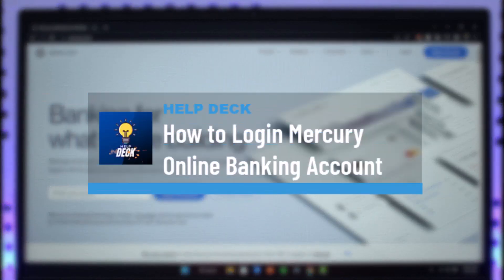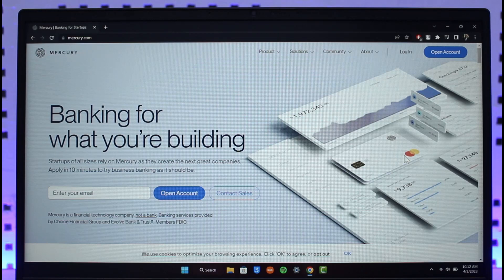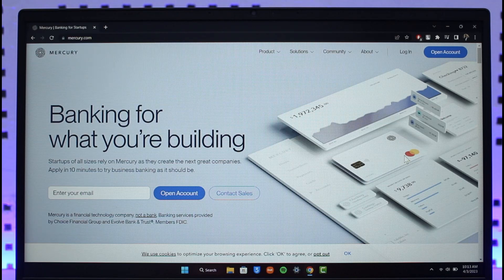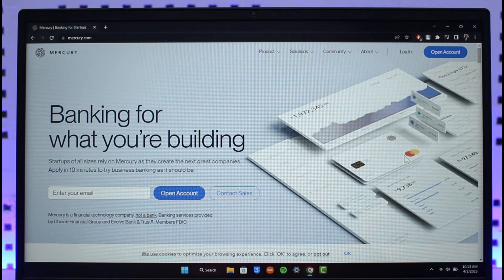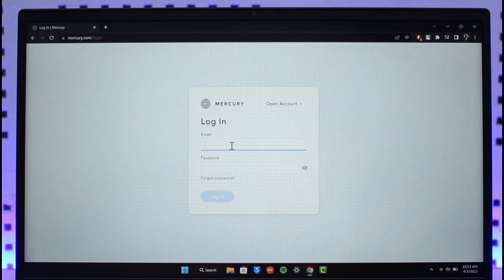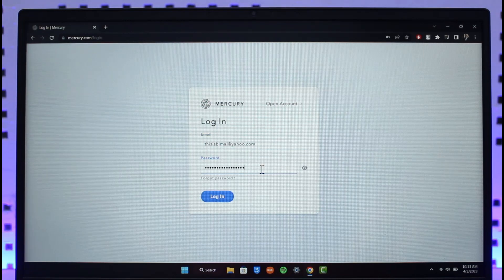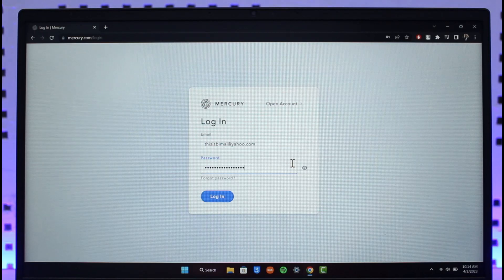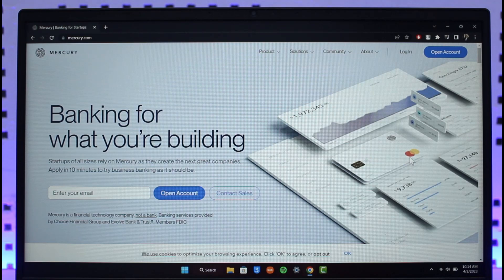Mercury Bank Login - How to Login Mercury Online Banking ?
This video guides you in quick easy steps to log in to your Mercury bank account online. So make sure to watch this video till the end.

~ Chapters:
0:00 Introduction
0:13 Official Site
0:30 Login Mercury Online Banking
1:40 Conclusion